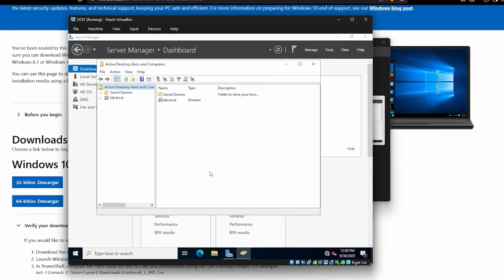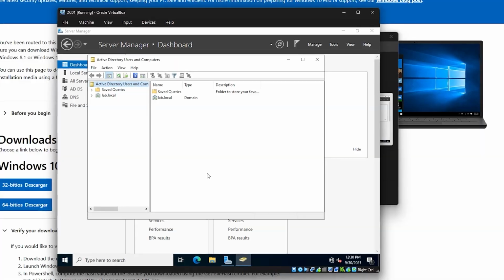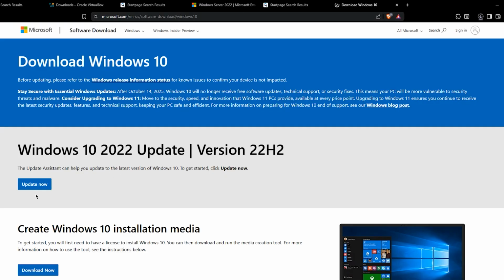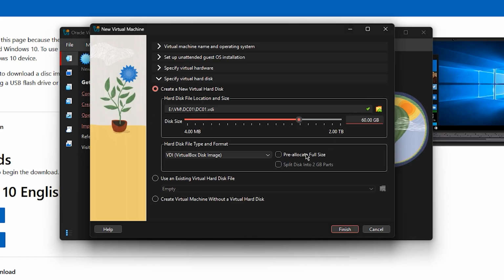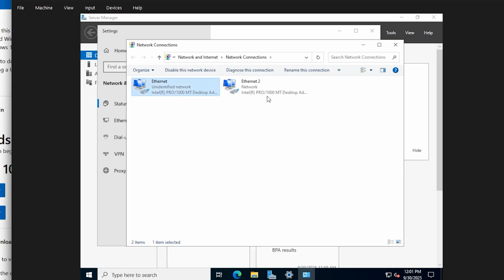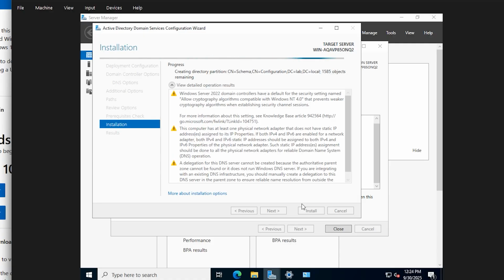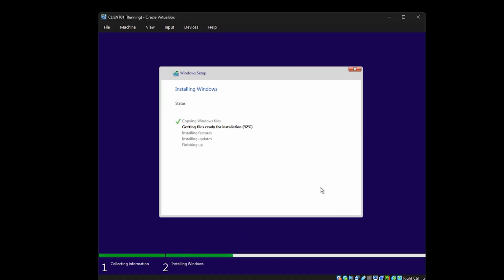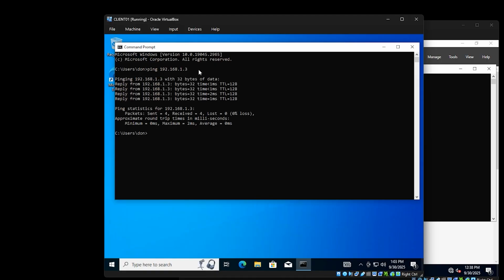How To Setup a Basic Active Directory Lab in VirtualBox (Part 1)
Today I show how to create a basic Active Directory lab in Virtual Box. This is a good project if you're trying to get into IT or IAM to display some practical skills.